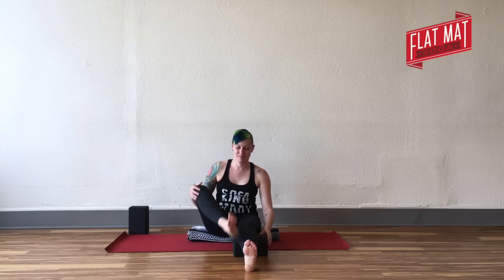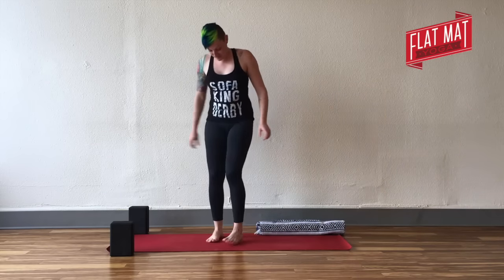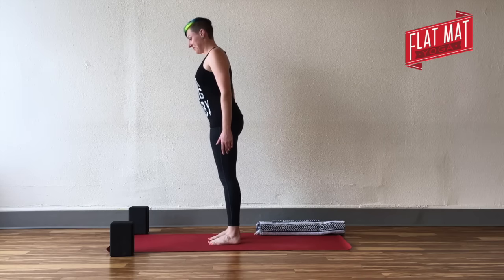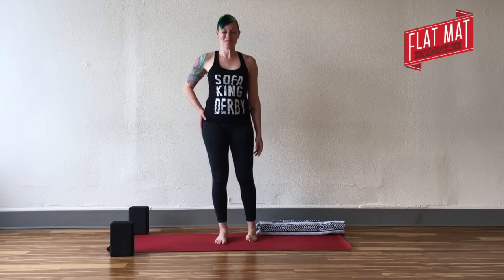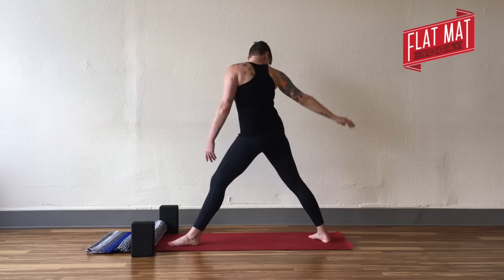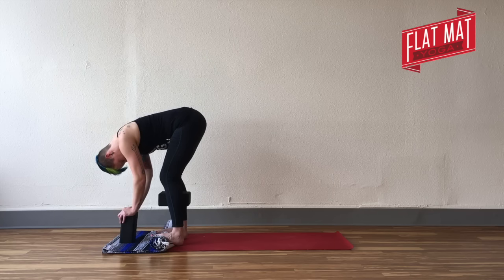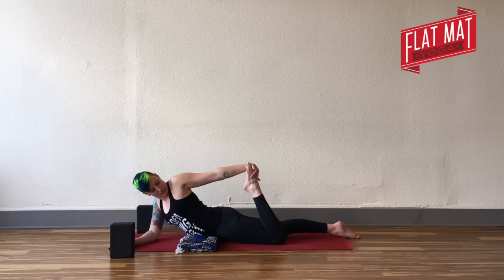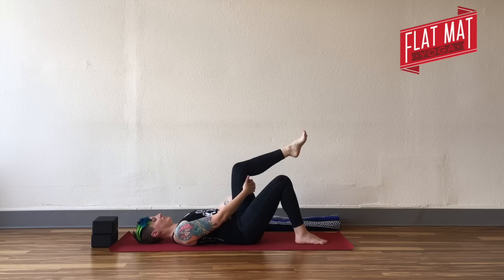Ankle and Foot Stability and Mobility for Roller Derby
If you're feeling like your feet and ankles are super stiff, or you're coming back from a lower limb injury, this video will help you regain some mobility around the ankle joint, as well as strengthen the muscles that help create stability and support.